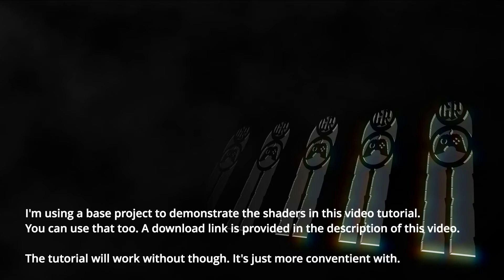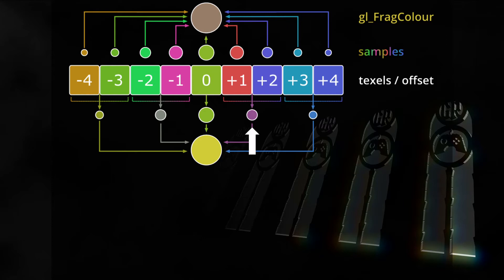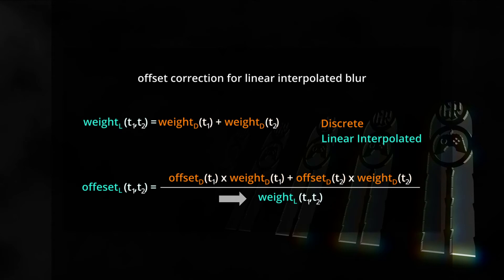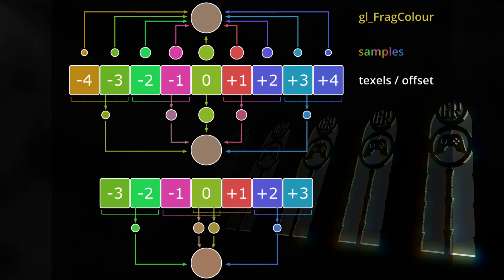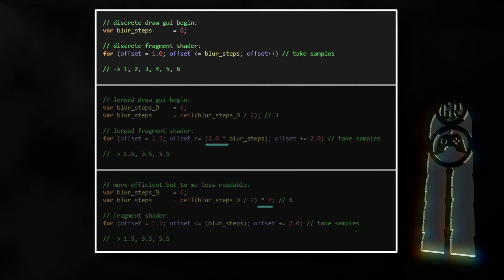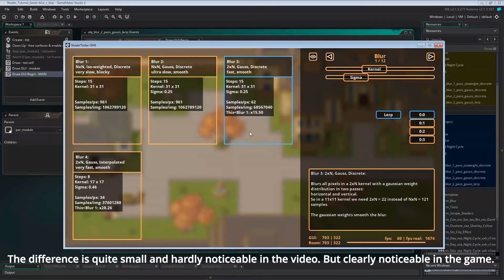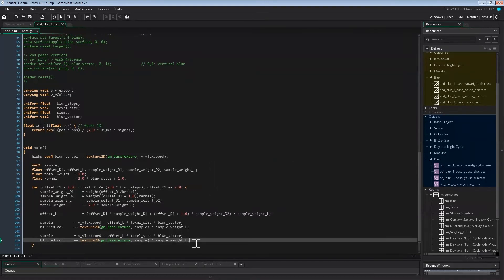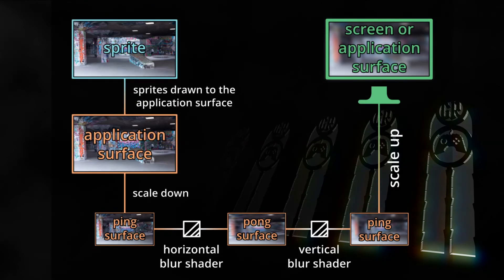Shader Tutorial for GameMaker 15c - Blur & GPUs linear texture filter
In this video we will further improve the previously created blur shader by switching from taking discrete samples to samples between texels and using the GPUs linear texture filter to get the same effect. In coming videos we'll learn how to improve performance by scale blurring and finally we'll use blur to create another effect: bloom.

Article: "Optimizing Gaussian blurs on a mobile GPU" by Brad Larson